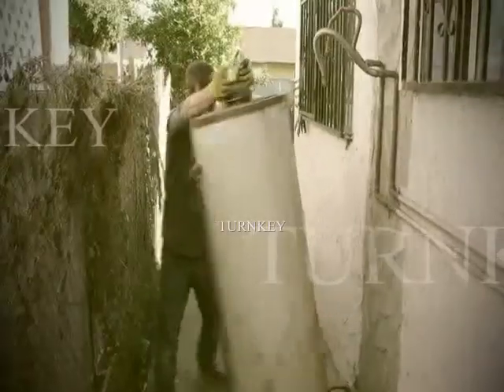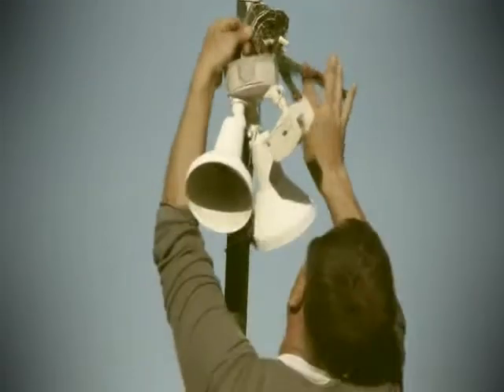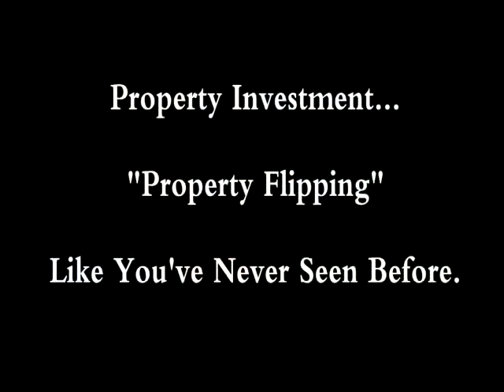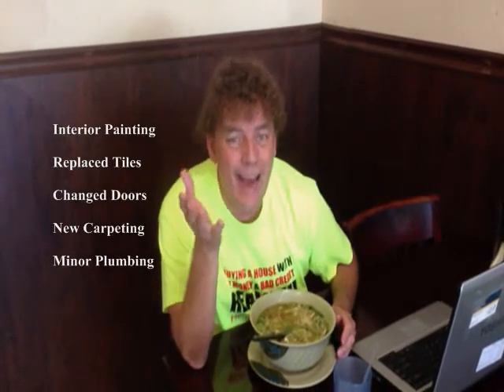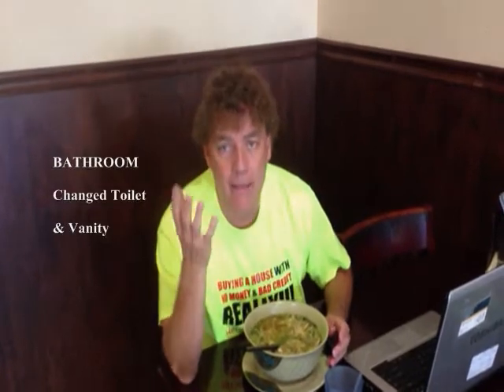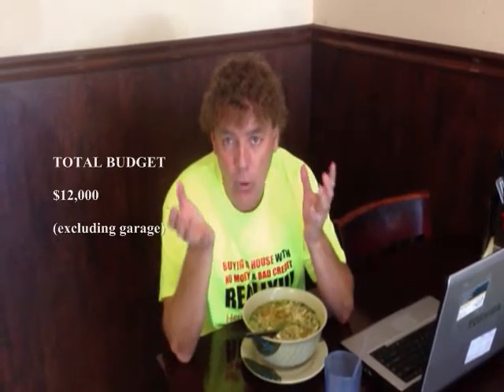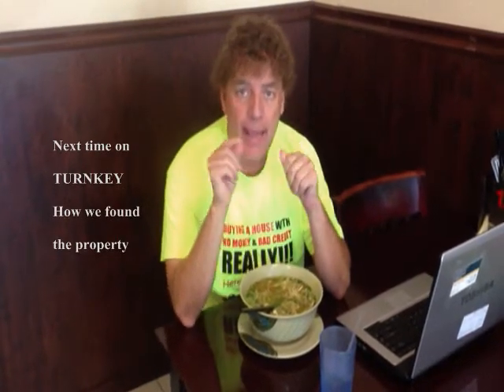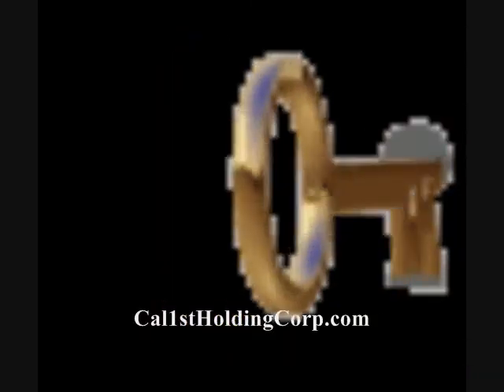TURNKEY Segment III Episode IX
Cal 1st Holding Corp's weekly internet series that shows YOU how to Buy Real Estate with NO MONEY & BAD CREDIT~REALLY!